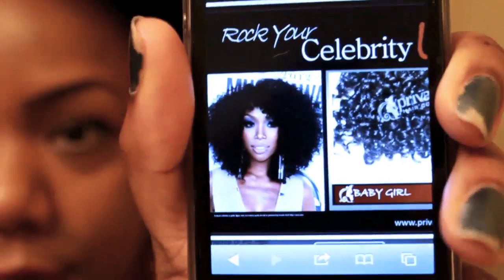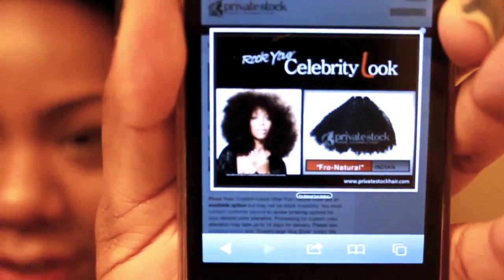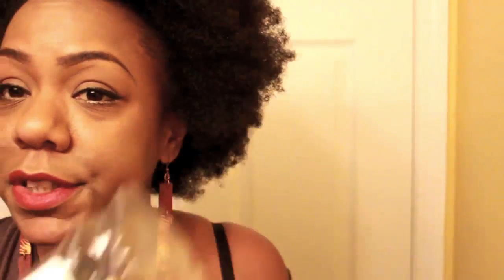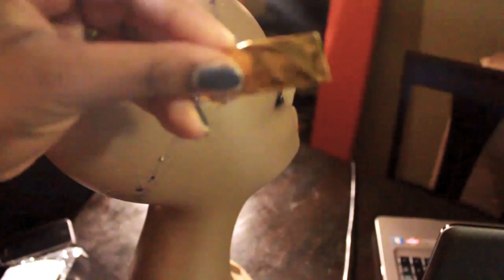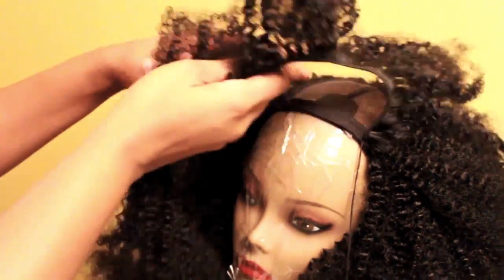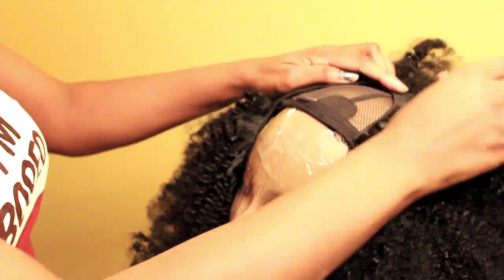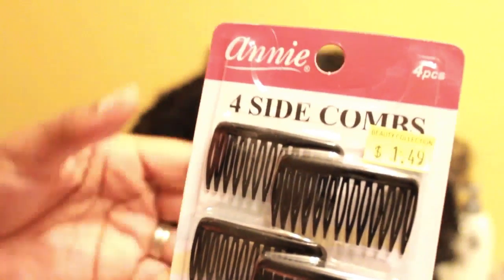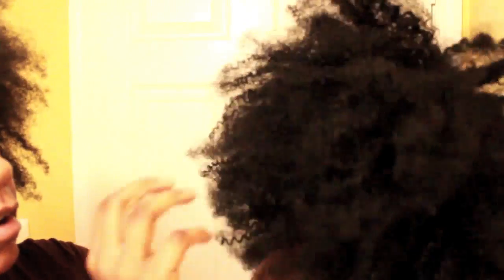FRO-NATURAL INDIAN HAIR - Privatestockhair.com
1.   FRO Natural $30 off select extensions ends 2/28. Discount will be taken at checkout with code "PS Hair1".

2.   Toni Daley viewer discount=  $10 off any second purchase.  Deadline to compile eligibility ends 2/28.  Must have made initial purchase between now and 2/28 to be eligible for $10 off second purchase. contact customer services via email  with order number and channel name.  The code will be time sensitive and deactivates after one hour after the email is sent.

3.   Gift awarded within five days of end date.  (can visit website for rules).